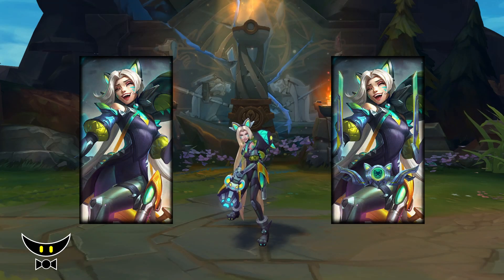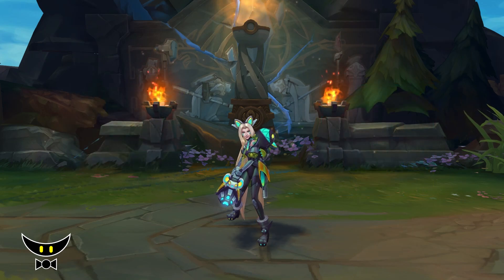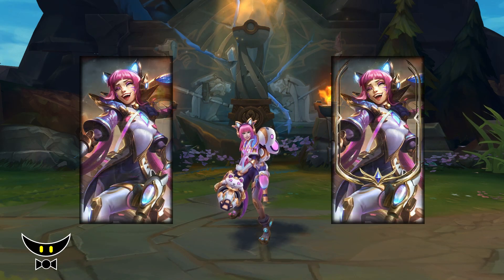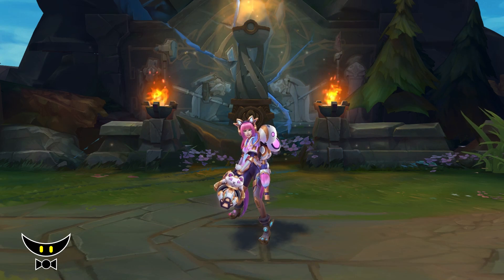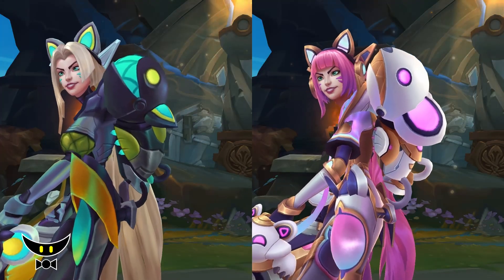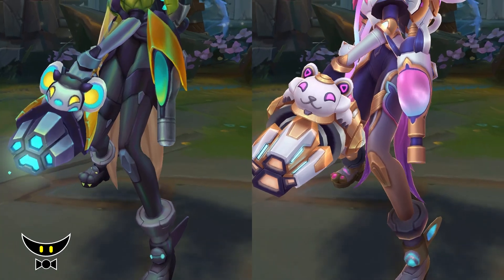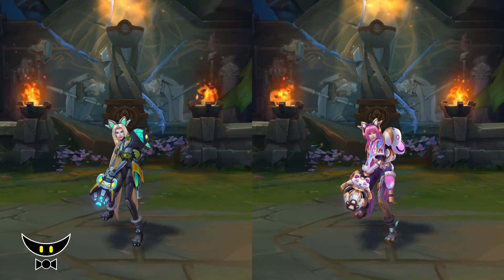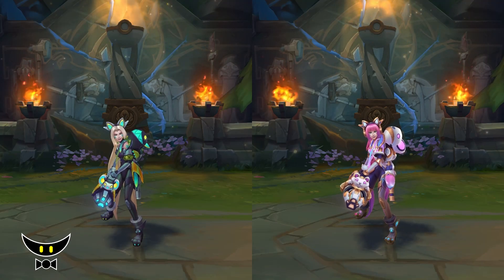Before You Buy Battle Cat Jinx & Prestige Edition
Welcome to Battle Cat Jinx Prestige Edition Skin Review!